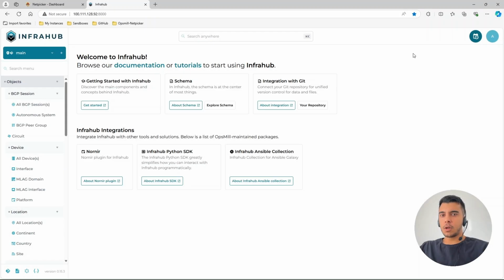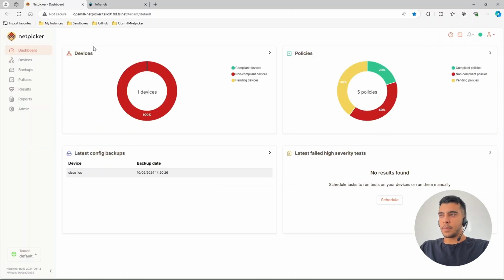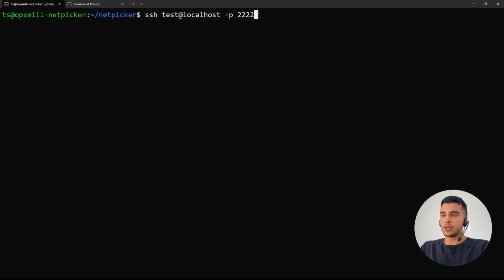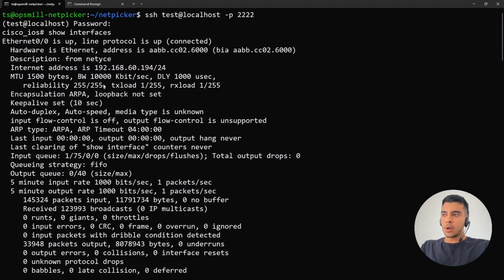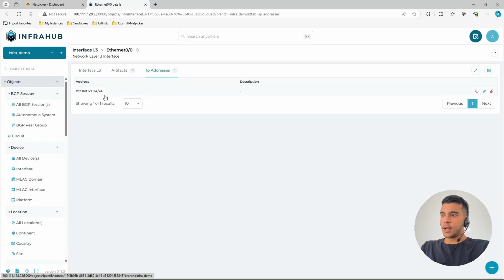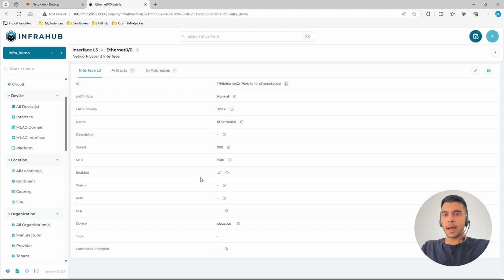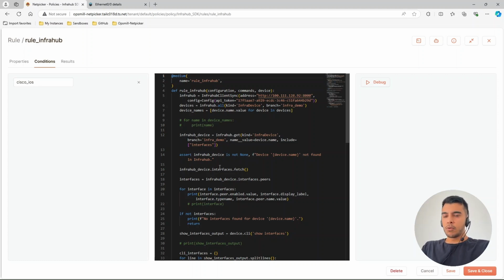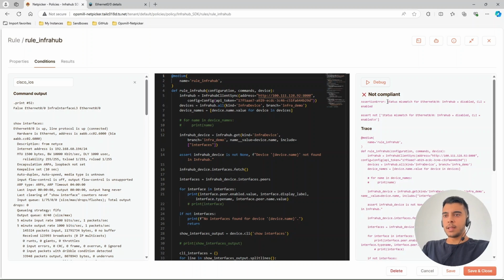Compare Production Data with Infrahub Data - Validate Your SoT with Netpicker